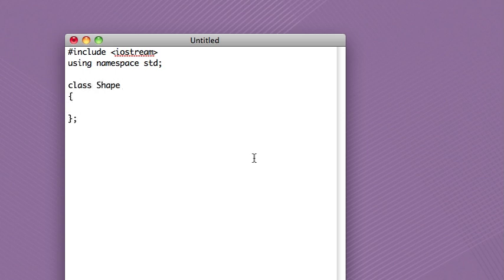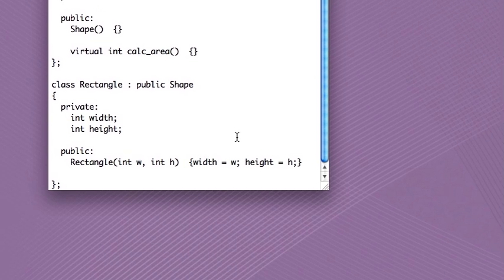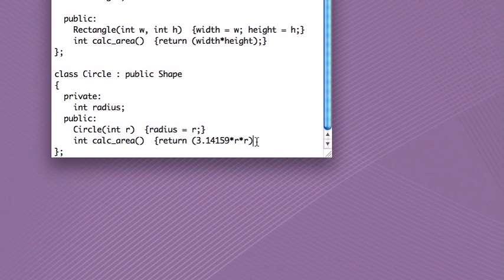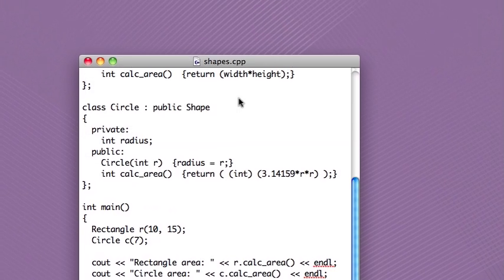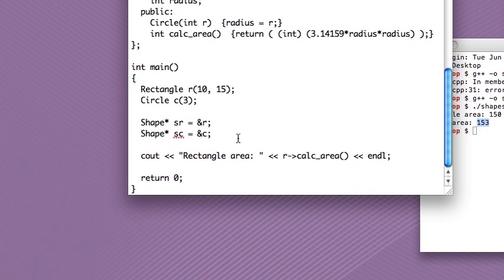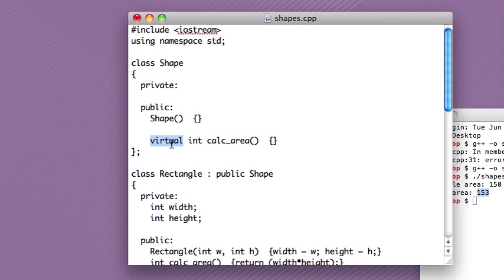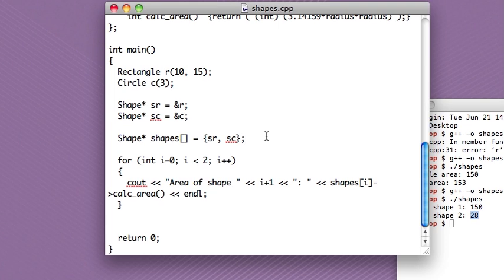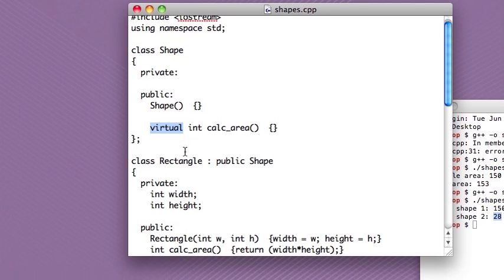C++ Basic Skills: 34 - Virtual Functions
Continuing with polymorphism, we get to the interesting and useful concept of virtual functions.